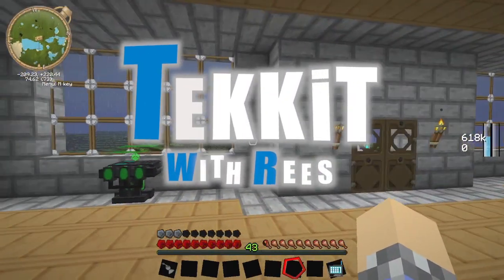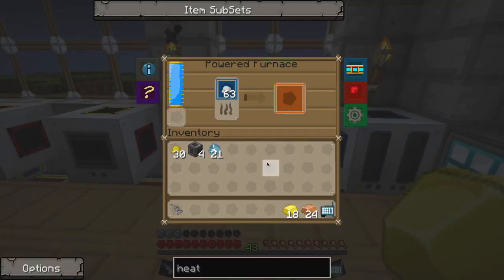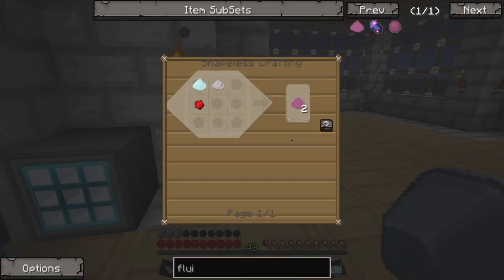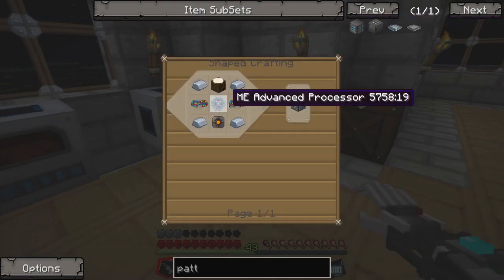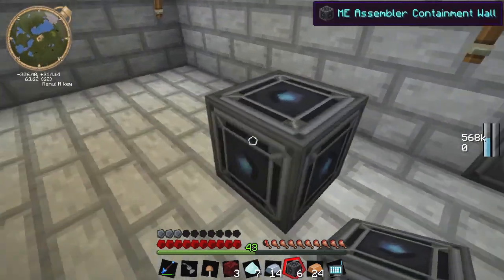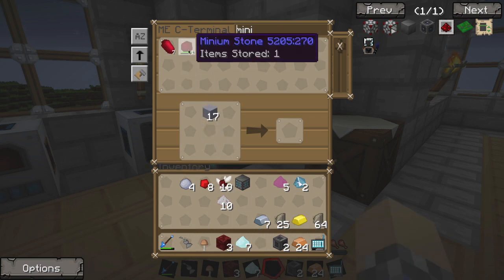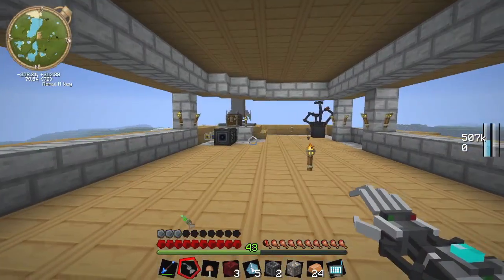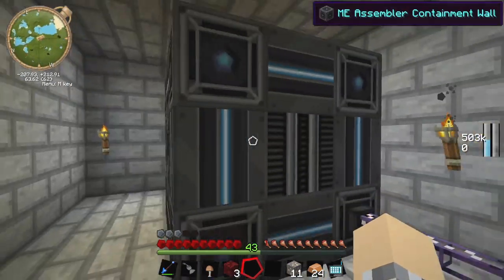Tekkit with Rees - Episode 33: Molecular Assembler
I enjoy bouncing around a lot. In the last episode we build a space-station, now we are back on earth to build a Molecular Assembler, which is basically a giant auto-crafting machines!

Song(s) in order of their appearance:

ISRC: US-UAN-11-00475

ISRC: US-UAN-11-00341

ISRC: US-UAN-11-00011

ISRC: US-UAN-11-00783

ISRC: US-UAN-11-00186

ISRC: US-UAN-11-00457